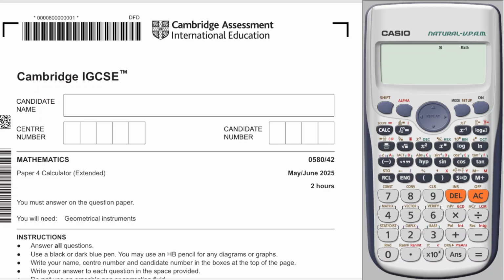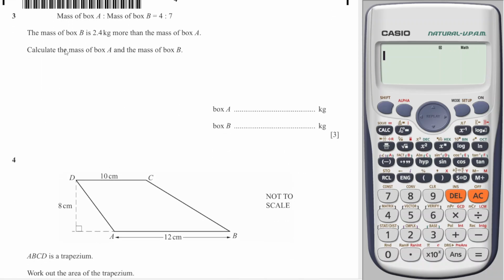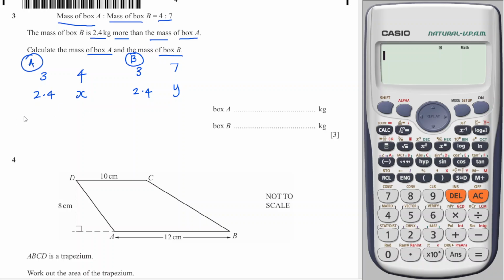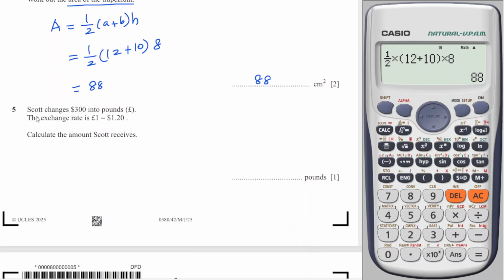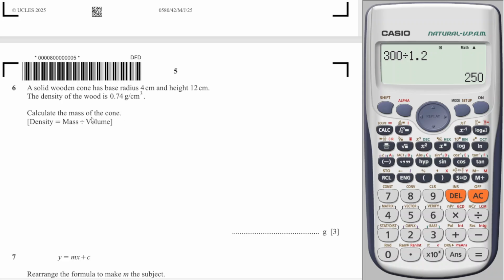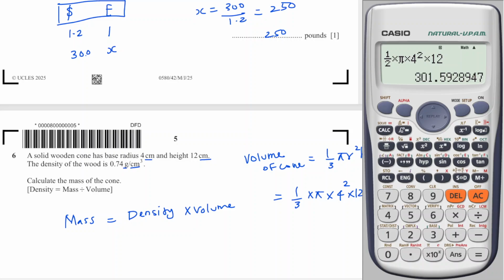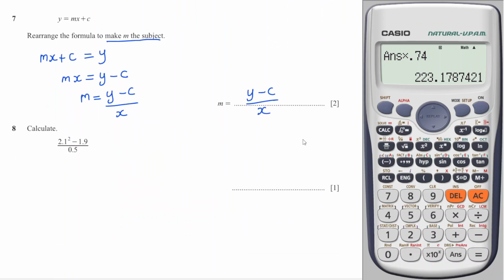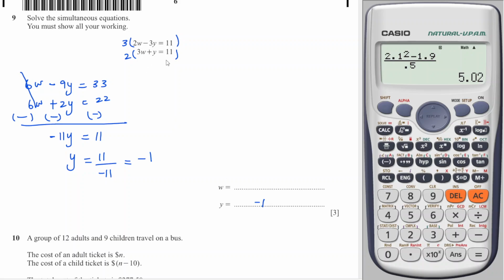IGCSE Maths | 0580/42| May /June 2025 Part1